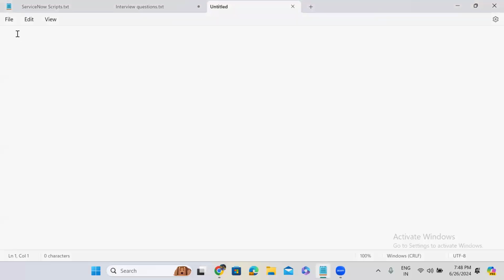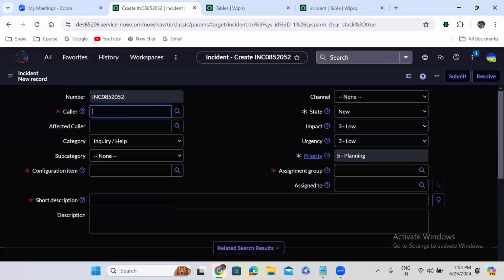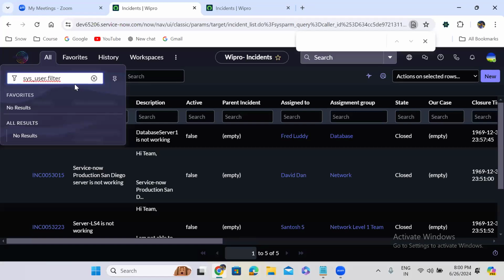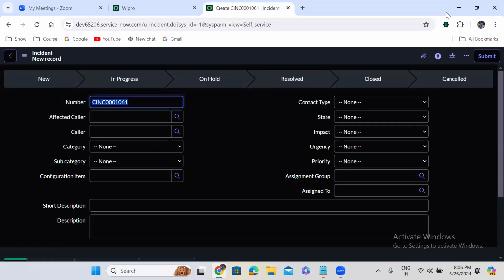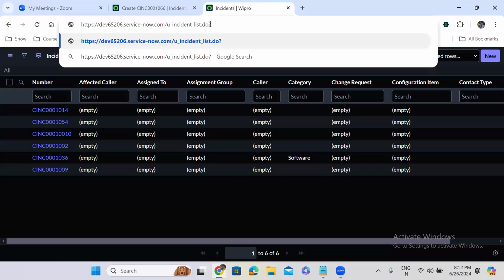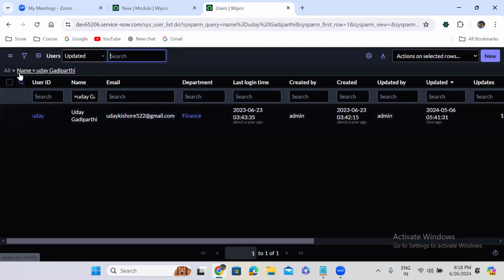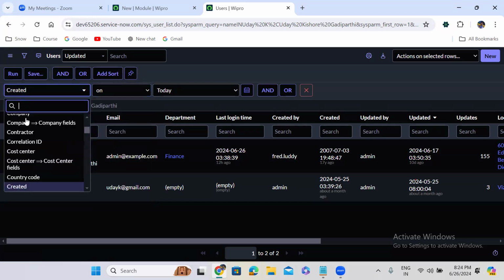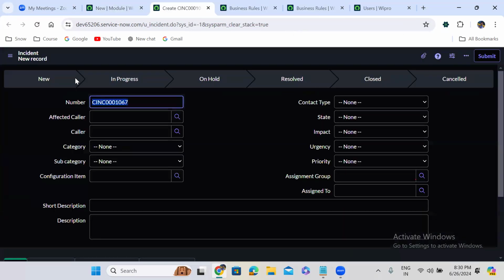Short Cuts explained in detail by Uday Gadiparthi.Contact us at 6304422358